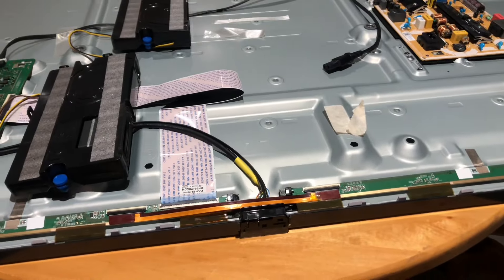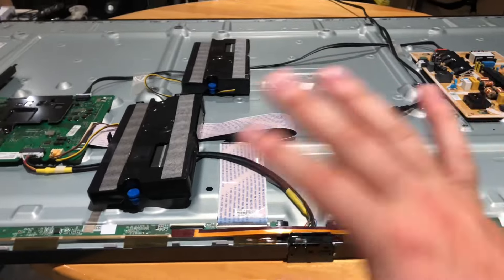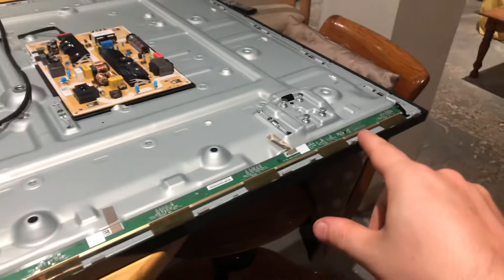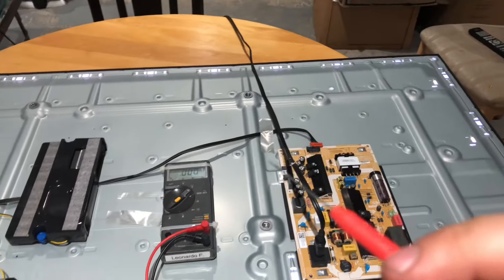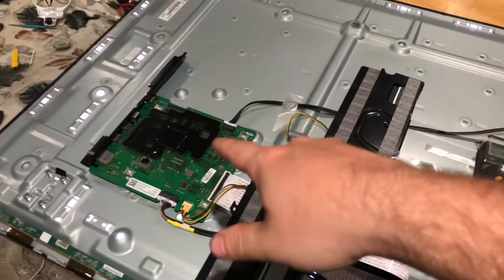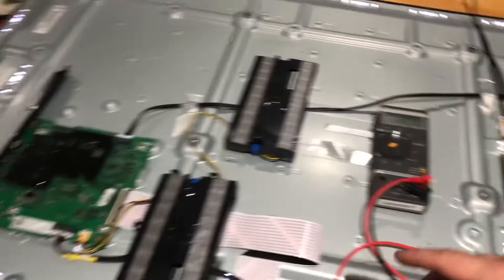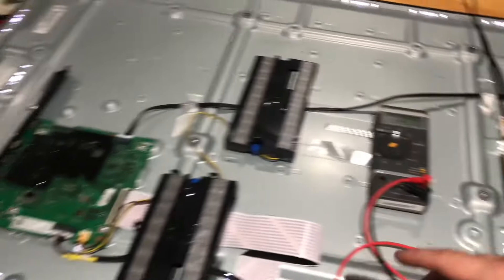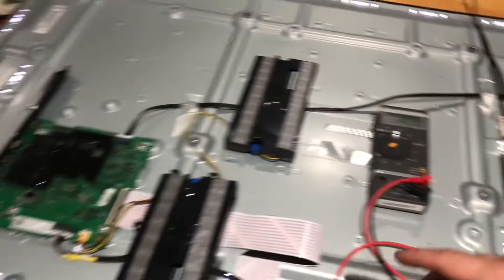Help! My TV Keeps Restarting! - 58" Scamsung LED TV Panel Driver Board Complex Repair [Video 11]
Greetings everyone!

Today, we have one hell of a repair that came in. It's a 58" Samsung LED TV that keeps restarting and never produces a picture according to the customer. This was not so easy to pinpoint, but after some focused troubleshooting, we find where the problem lies! I have a couple more of these faulty TVs with me that have the same exact issue, and they will be my next repair and they will be shown in my next few videos!

Leonardo